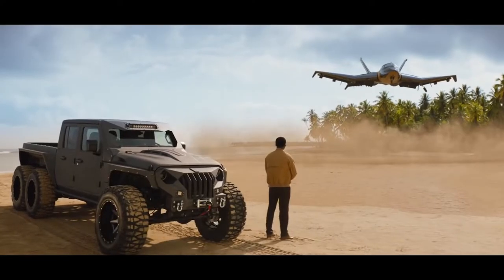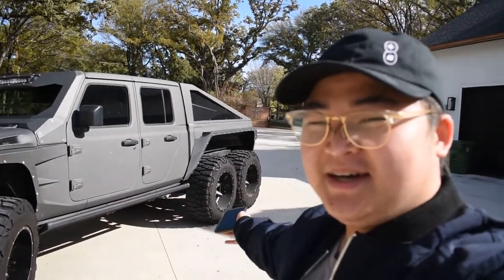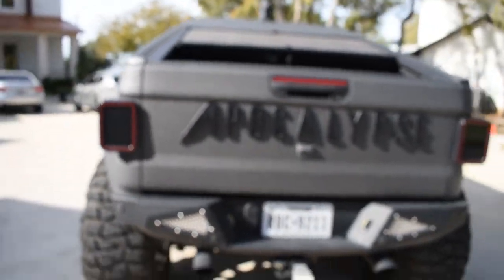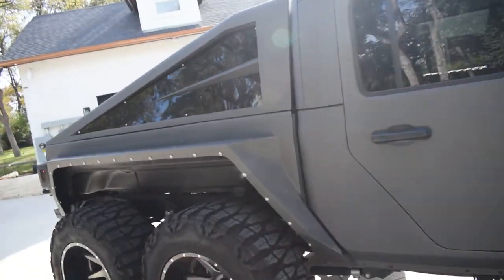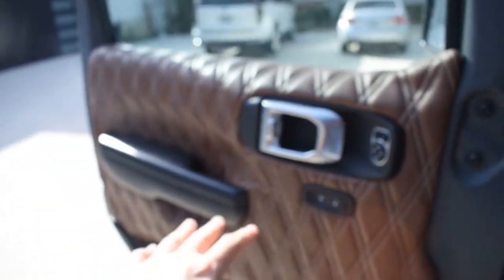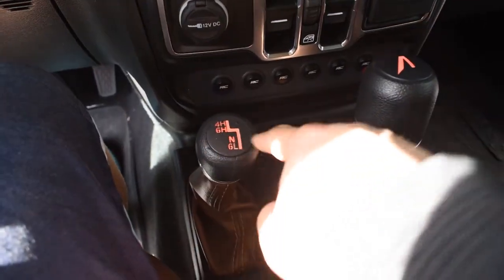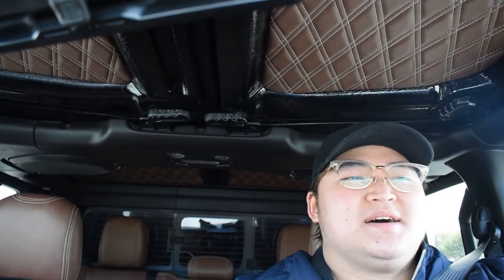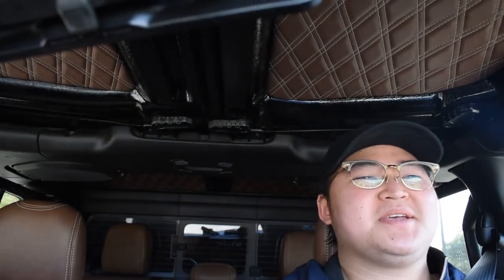One of a kind Jeep Apocalypse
Have you seen a truck like this?? One of a kind jeep acocalypse review. please be kind lol it's my first of many car reviews.